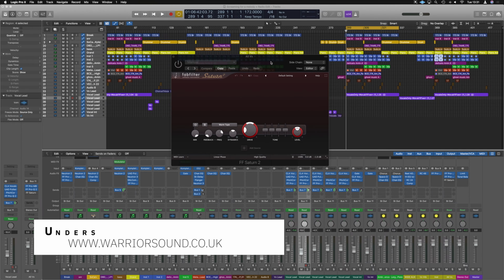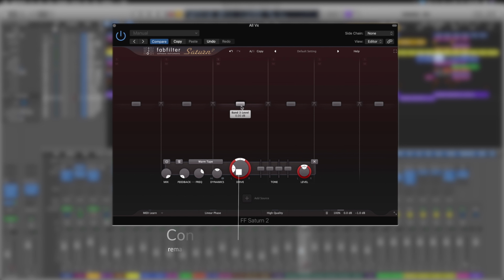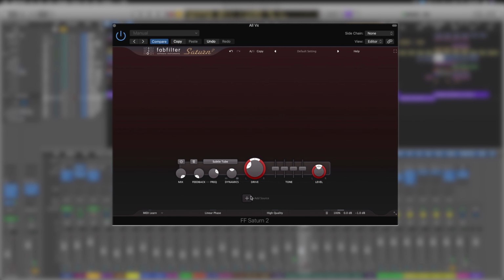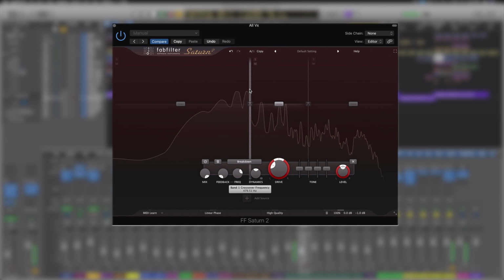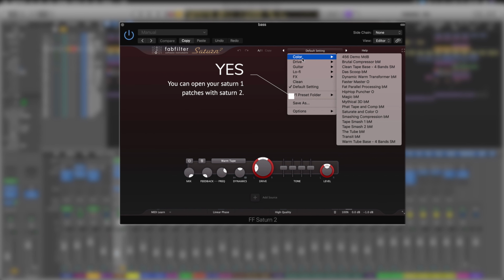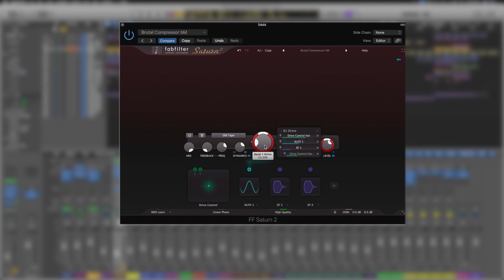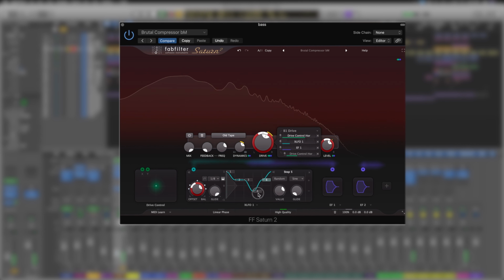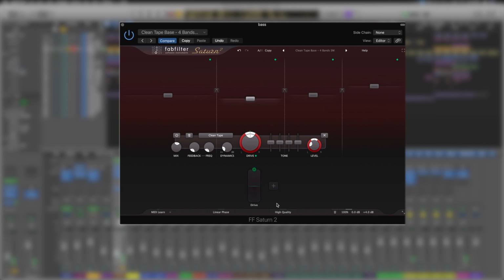Fabfilter Saturn 2 Overview and Tutorial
Fabfilter Saturn 2 is a massive update adding a slew of new features to the already heavyweight multiband distortion plugin that was FF Saturn.

Distortion and saturation play a very important role in music production. From subtle, clean and warm tube or tape saturation to the wildest multiband guitar amp effects: FabFilter Saturn 2 delivers.

Saturn 2 introduces a host of new features such as a redesigned interface with modulation visualization, new subtle saturation and linear phase processing for mastering, many new distortion styles, and more.

Seek points in the video (click an skip)
Intro - 00:00
Some new stuff - 01:08
Distortions demo - 02:18
FX feature example - 04:44
Oversampling and CPU - 05:20
EQ or Tone - 05:52
Dynamic Example 06:06
Modulation - 06:33

USEFUL STUFF